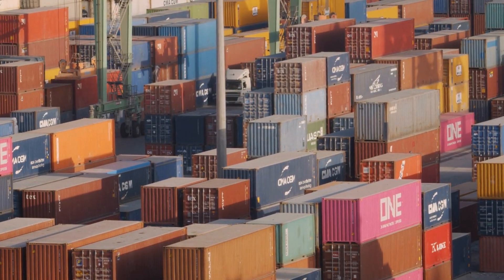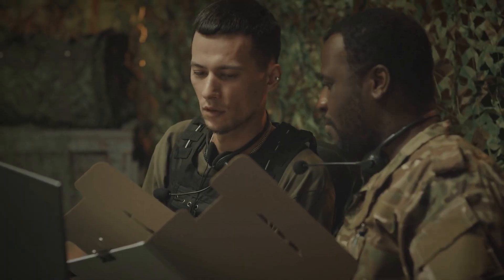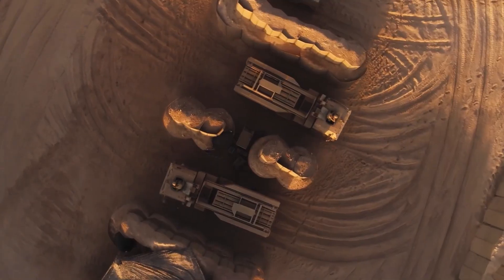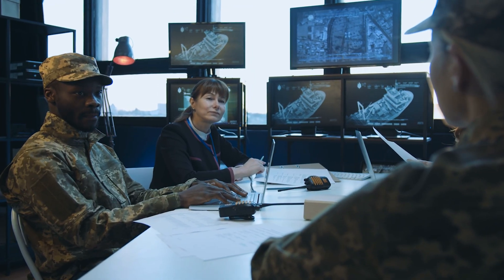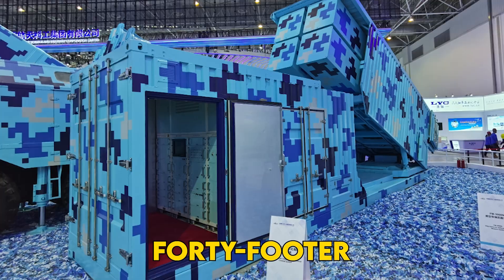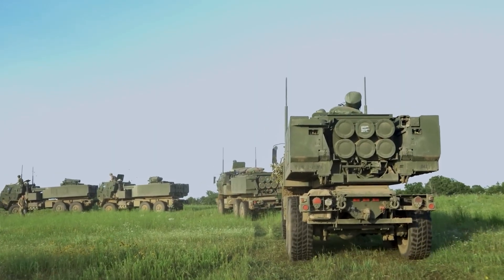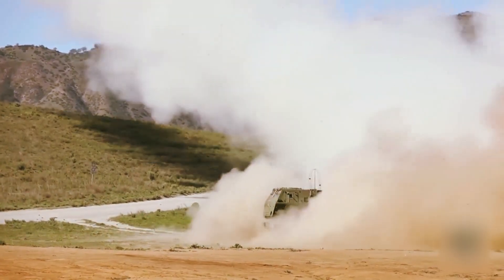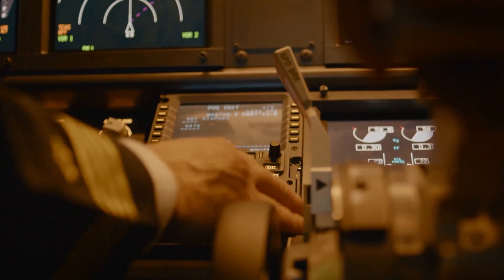Crate of Doom: Palletized Field Artillery Launcher Turns Piers Into Missile Nests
Palletized Field Artillery Launcher (PFAL): The “Box of Rockets” Changing Modern War! The palletized field artillery launcher looks like cargo—but fires like a battery. In this video, we unpack how a plain gray shipping container at Fort Bragg opens and, in ~40 seconds, launches the same guided rockets as HIMARS—turning any pier, railcar, or ferry deck into a pop-up launch site. We track PFAL’s strange budget trail, why SOCOM adopted it, and the big caveat: certification to fire the Precision Strike Missile (PrSM).

What you’ll learn:
- How a containerized launcher hides in plain sight (mobility through anonymity)
- Why PFAL matters for Indo-Pacific deterrence and “needle-in-a-stack-of-needles” targeting
- The 24-tube “magazine on steroids” concept vs. airlift limits (C-130 vs. C-17)
- PrSM range leaps (400+ km today; 1,000 km in development) and what certification means for PFAL
- Global copycats: Russia’s Club-K, China’s containerized systems, and Iran’s shipboard launch
- Where autonomy fits: AML/CAML and the future of driverless rocket artillery

If a palletized field artillery launcher can hide on a fishing pier, what does deterrence look like when every container is a suspect?